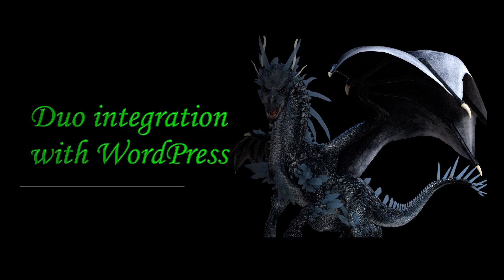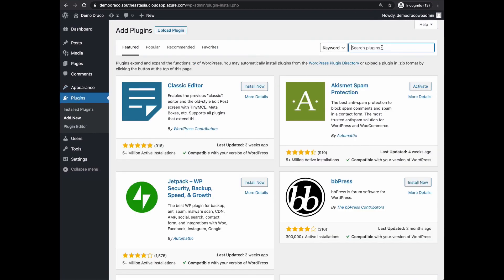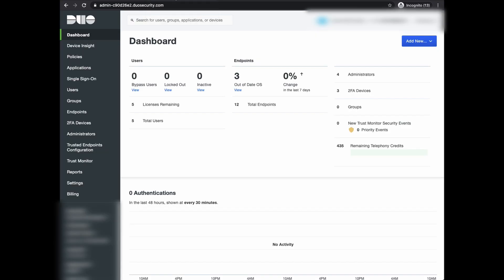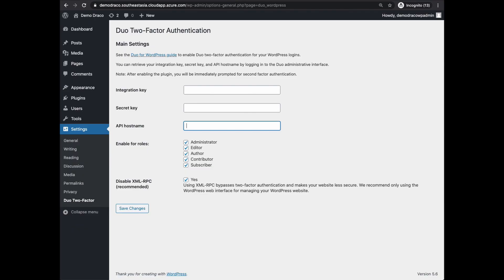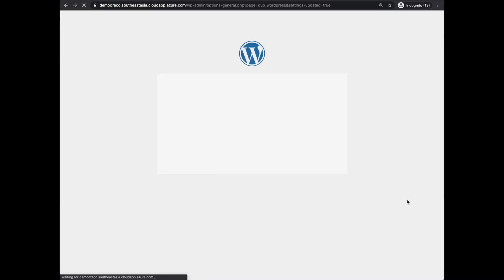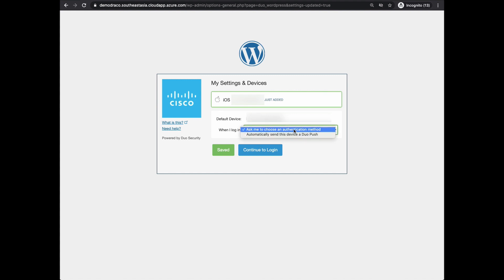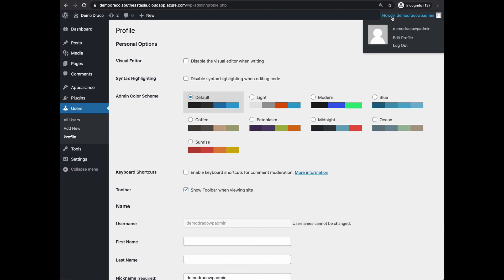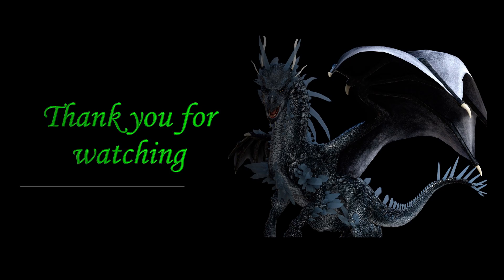Duo integration with WordPress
This is a short tutorial video on how to integrate Duo with WordPress to provide an additional MFA for the Administrator logon.

It is a follow up of the last video on how to build your own website.